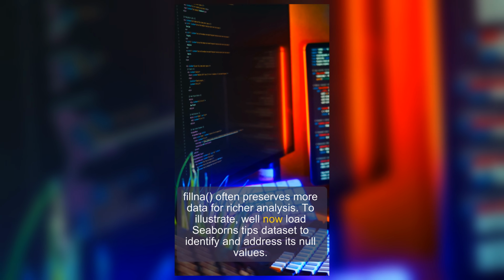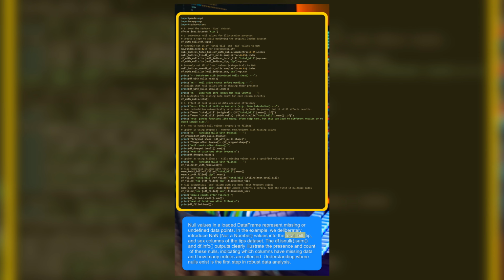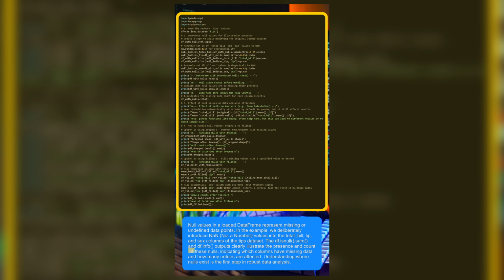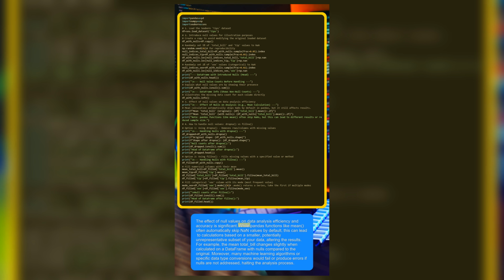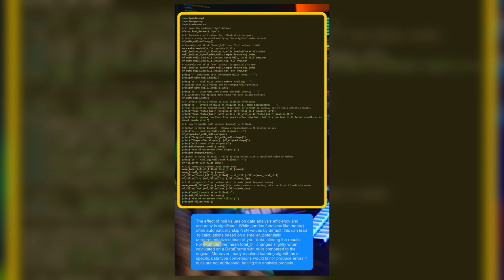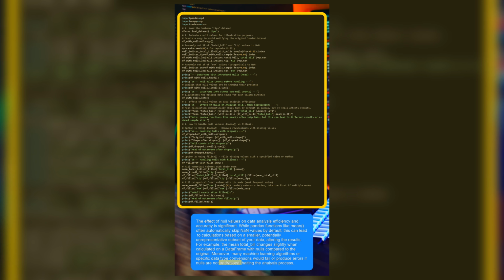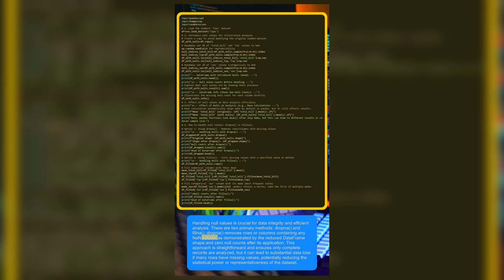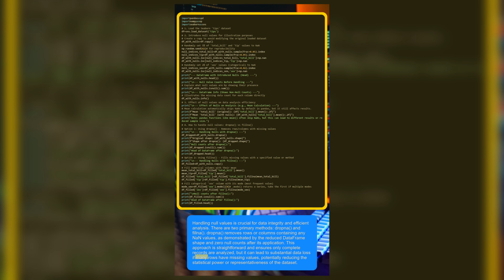PYTHON CODING TUTORIALS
Ever loaded a dataset only to find your analysis skewed by missing data? Null values are the silent killers of data accuracy, often distorting statistical summaries and breaking machine learning pipelines. In this step-by-step tutorial, we use the classic Seaborn tips dataset to show you exactly how to detect missing values and confidently choose the right strategy to handle them. We will break down the crucial differences between dropping data with dropna and filling it with fillna, helping you maintain data integrity and boost your analysis efficiency. Watch the video now to master this essential data cleaning skill.